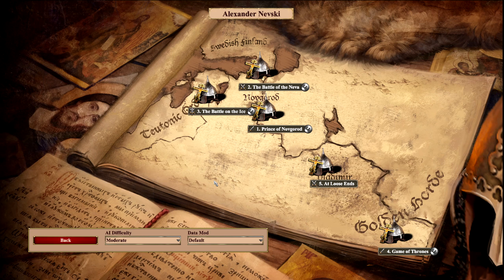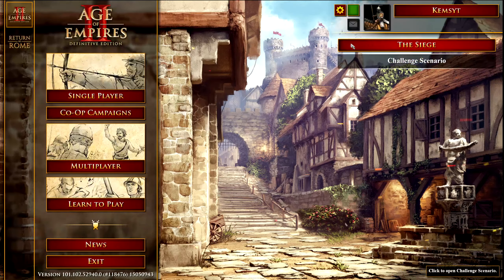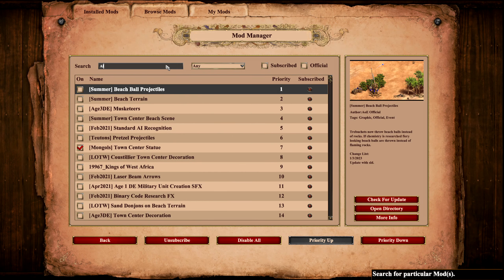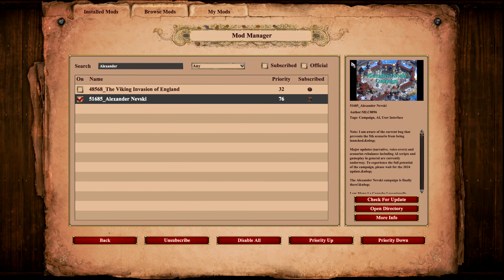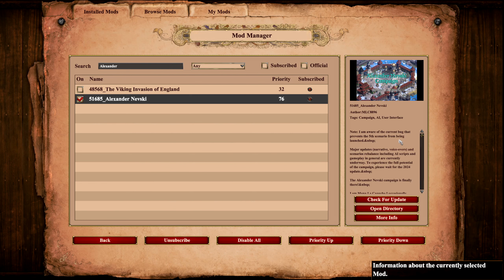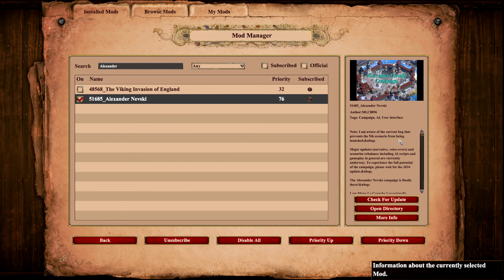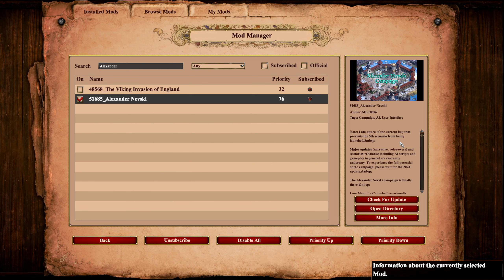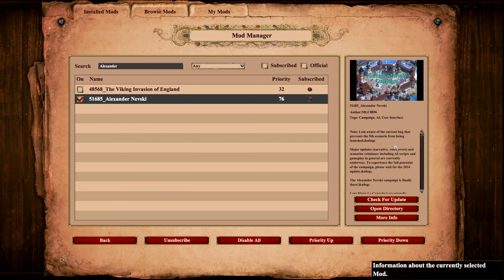Age of Empires 2 DE - Alexander Nevski Campaign - Bugged at the moment!